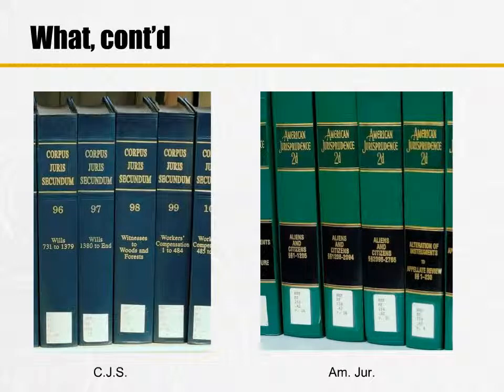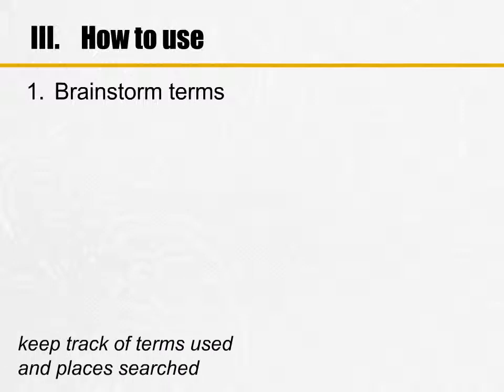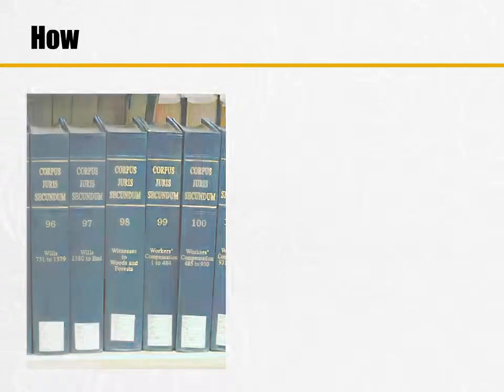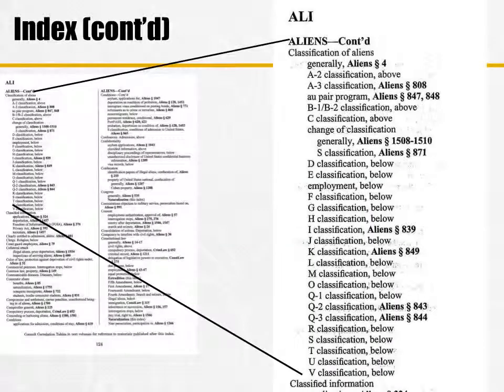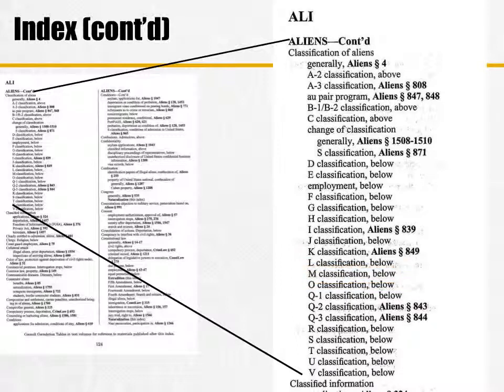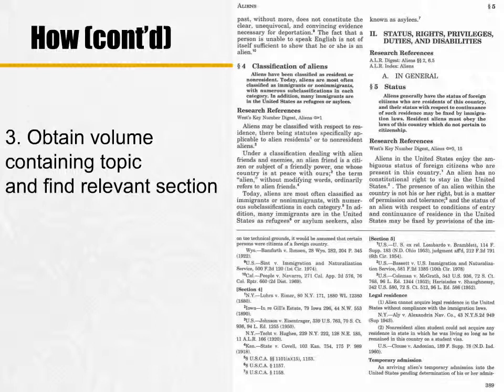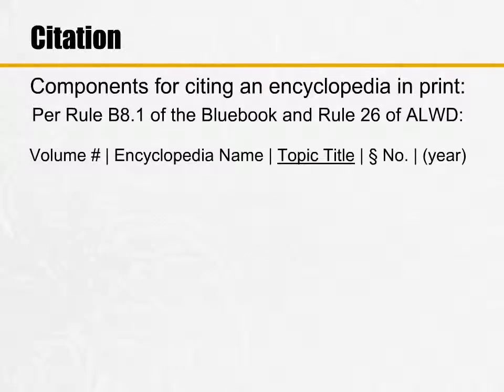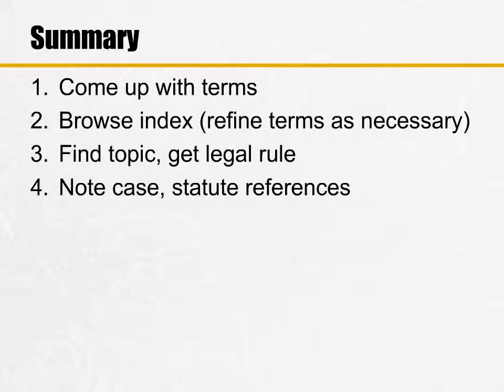2011 Legal Encyclopedias Tutorial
Tutorial on how to use Legal Encyclopedias. Prepared by the Warren E. Burger Law Library.